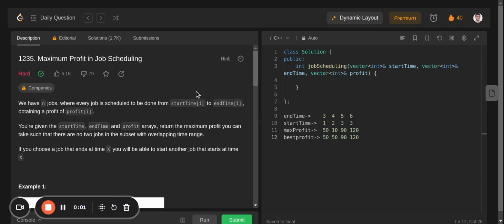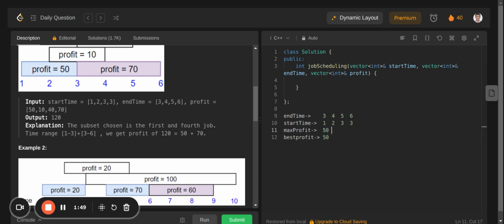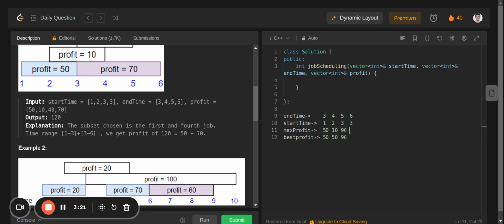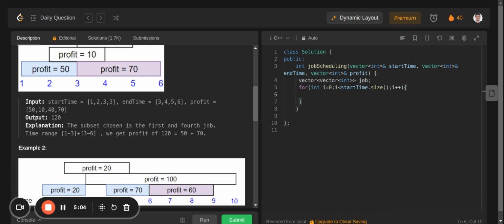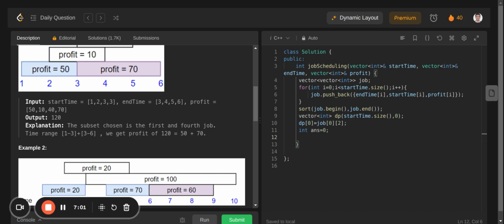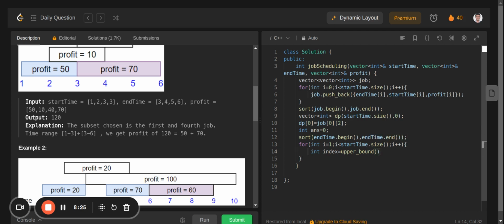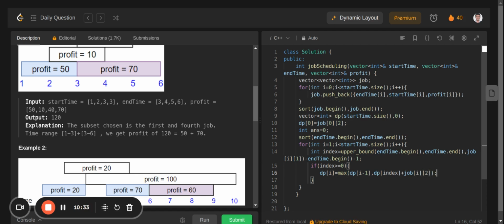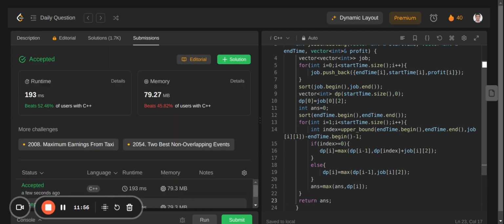1235 Problem Maximum Profit in Job Schedule | Leetcode 1235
1235 Problem  Maximum Profit in Job Schedule | Leetcode 1235
1235 Problem  Maximum Profit in Job Schedule | Leetcode 1235
1235 Problem  Maximum Profit in Job Schedule | Leetcode 1235
1235 Problem  Maximum Profit in Job Schedule | Leetcode 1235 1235 Problem  Maximum Profit in Job Schedule | Leetcode 1235
1235 Problem  Maximum Profit in Job Schedule | Leetcode 1235
1235 Problem  Maximum Profit in Job Schedule | Leetcode 1235
1235 Problem  Maximum Profit in Job Schedule | Leetcode 1235
1235 Problem  Maximum Profit in Job Schedule | Leetcode 1235
1235 Problem  Maximum Profit in Job Schedule | Leetcode 1235
1235 Problem  Maximum Profit in Job Schedule | Leetcode 1235